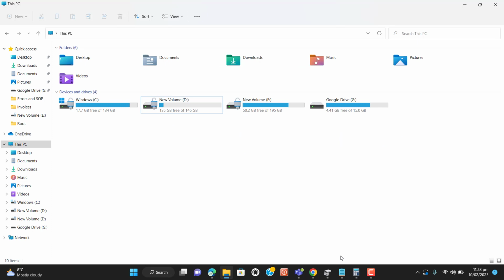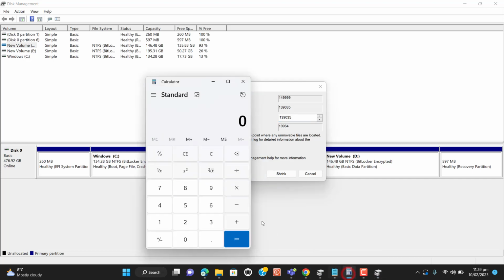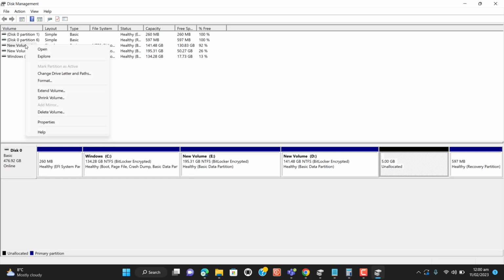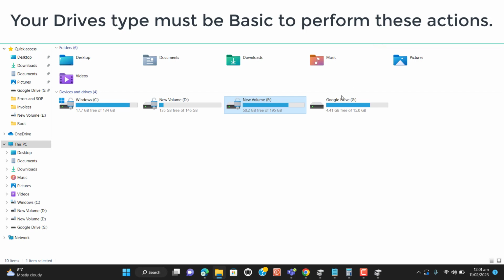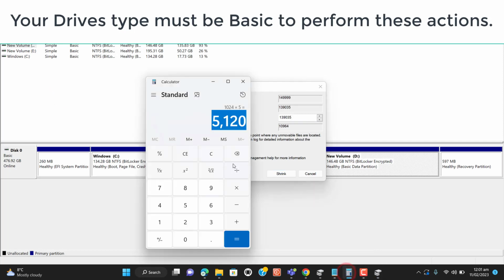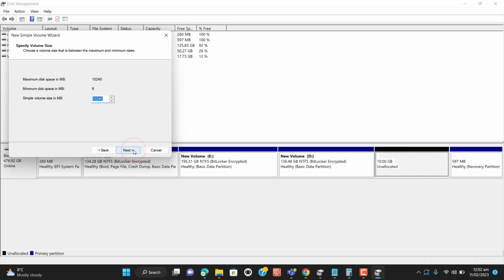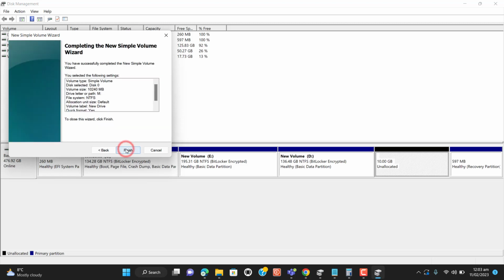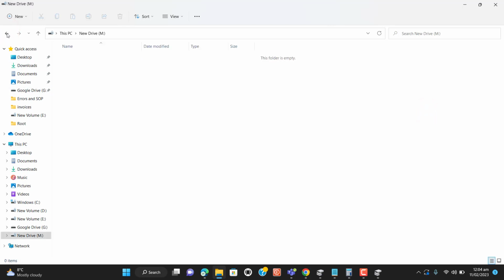Manage Computer Drives using Disk Management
Here are some to the point tasks to create a new drive to extend the current drive and shrink the old drive in your Computer using Disk Management Utility.

Note: If you would like to Extend or Shrink the disk partition, I recommend that you should back up your important files and folders first to prevent data loss.

Disk Management is a built-in Windows tool, Which allows you to extend a hard disk partition, or shrink the existing hard disk to create new unallocated space that can be used for a previous partition.

For more please explore  @iteepk